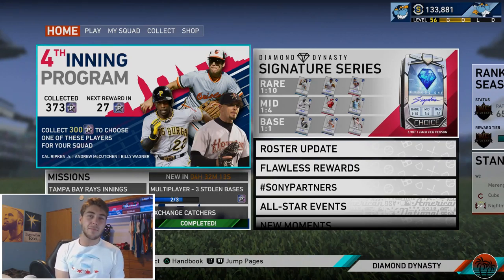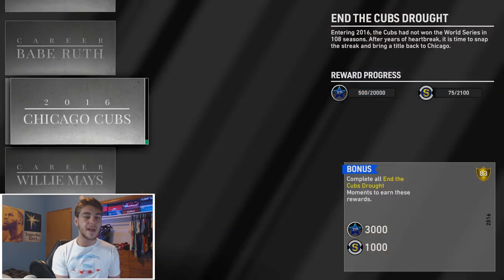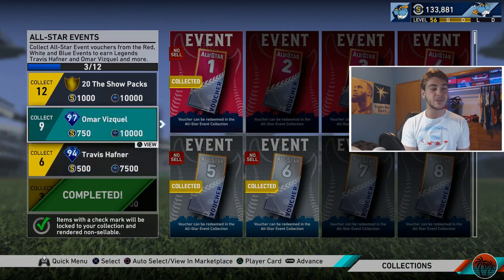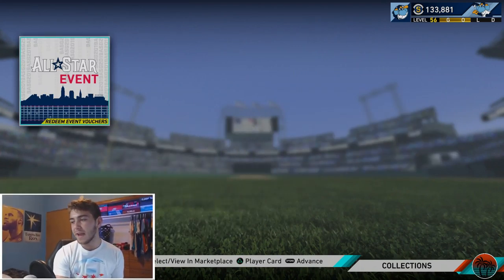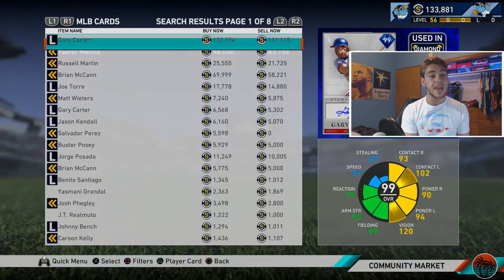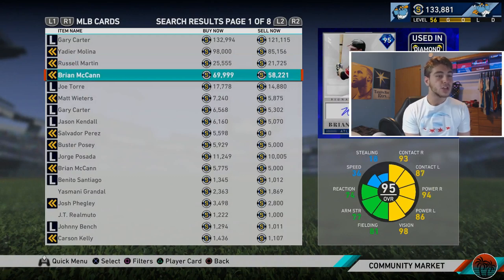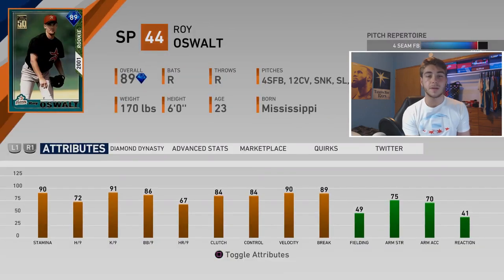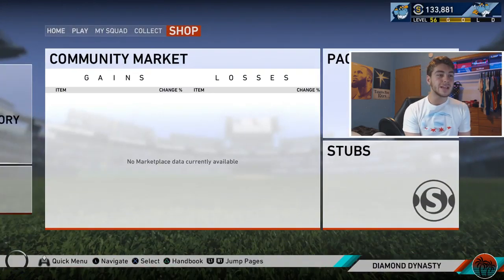How To Build A Crazy Good Team For Cheap! The Best Diamonds! MLB The Show 19 Diamond Dynasty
How To Get The Best Team For Your Stubs! The Best Diamond And Signature Players That You NEED To Pick Up For Your Team! Win More Games With These Tips And Team Building!